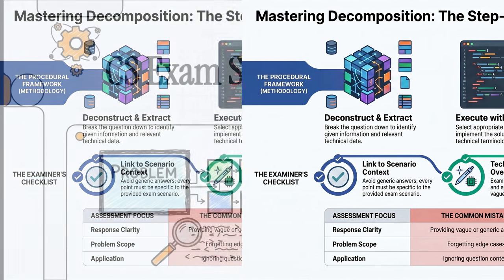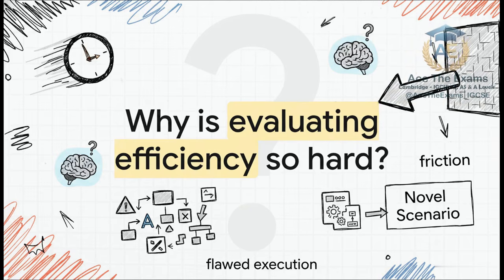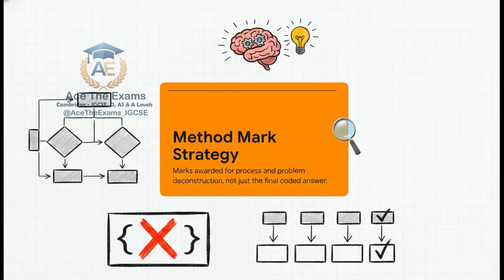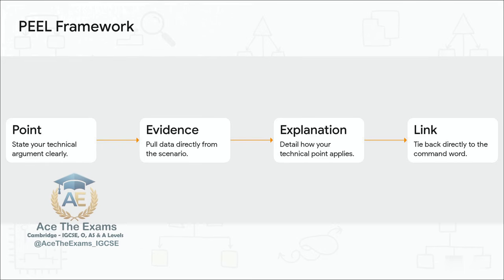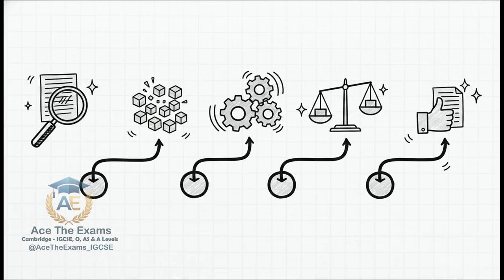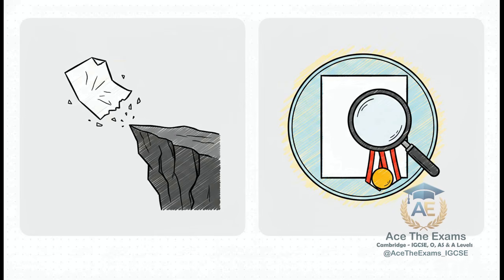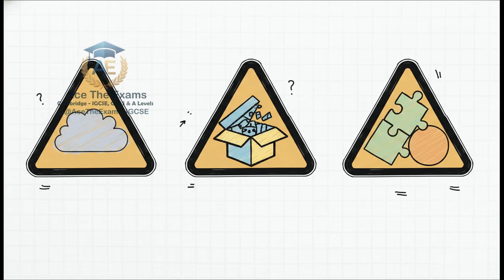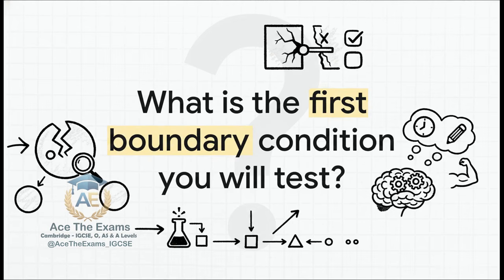Decomposition Breaking Problems into Sub Problems Explained Clearly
Learn decomposition breaking problems into sub problems with a clear, syllabus-focused explanation for as and A Level computer science 9618.

Topic: decomposition breaking problems into sub problems